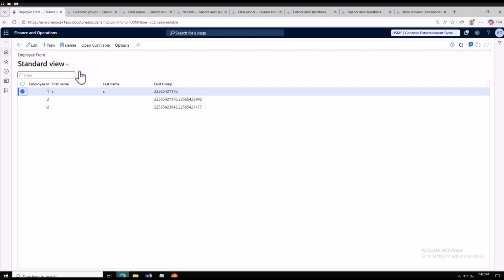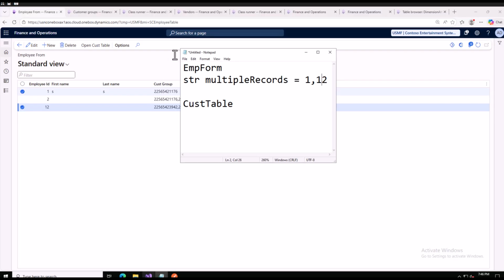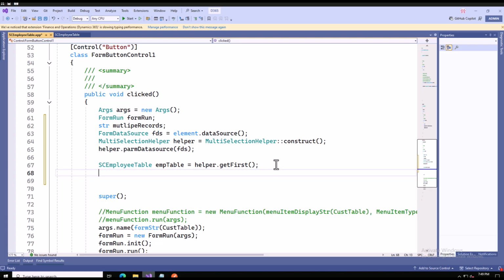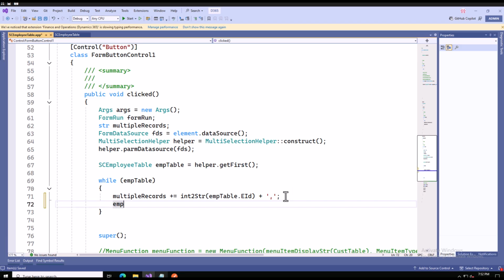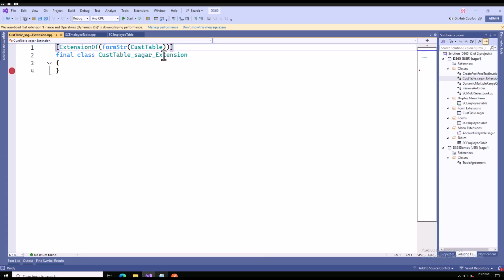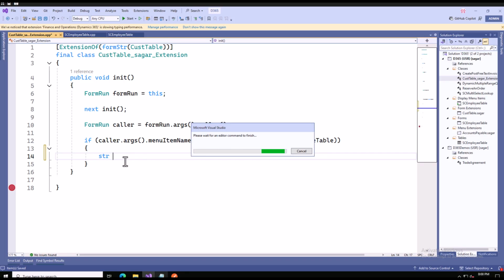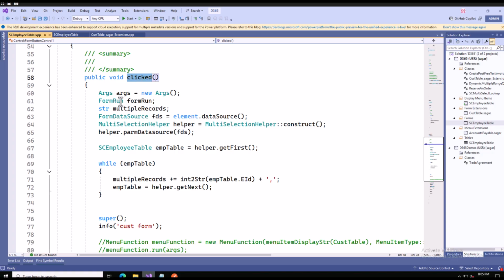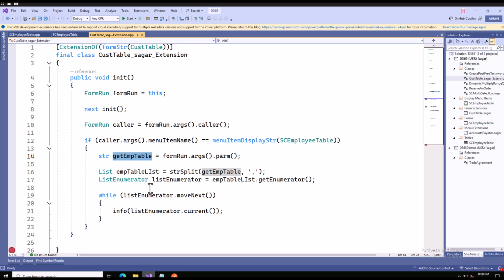How to Pass Multiple Records from One Form to Another in X++ Video 123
How to Pass Multiple Records Between Forms in D365 F&O (X++)

Send Selected Records to Another Form | D365 X++ Tutorial

Multi-Record Transfer in D365 Forms Using X++

D365 F&O Development: Pass Record List Form to Form

Working with Multi-Selection Helper in D365 X++

In this video, you’ll learn how to pass multiple selected records from one form to another in Dynamics 365 Finance & Operations using X++. This is an important development scenario used in bulk processing, custom actions, and data transfer between forms.

This tutorial covers:

✅ Why we need to pass multiple records
✅ Using MultiSelectionHelper class
✅ Getting selected records from a grid
✅ Using Args to send data to another form
✅ Receiving records in the target form
✅ Looping through records on the second form
✅ Real example with button click

This concept is widely used in:

• Bulk posting screens
• Custom processing forms
• Action menu buttons
• Batch operations

Perfect for D365 F&O developers who want to build advanced interactive forms.

d365 pass multiple records
multiselectionhelper d365
x++ pass records between forms
d365 f&o form development
args class d365
d365 x++ tutorial
d365 customization
dynamics 365 finance operations development
x++ form to form data transfer